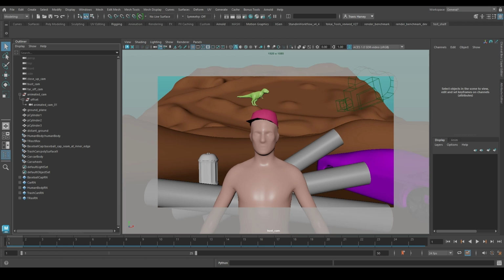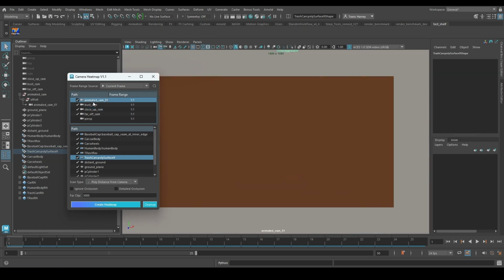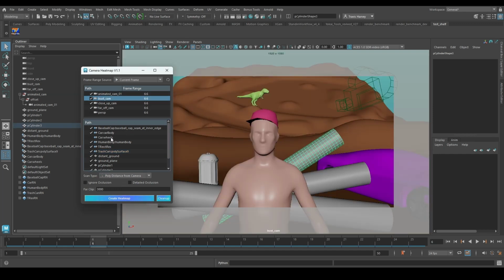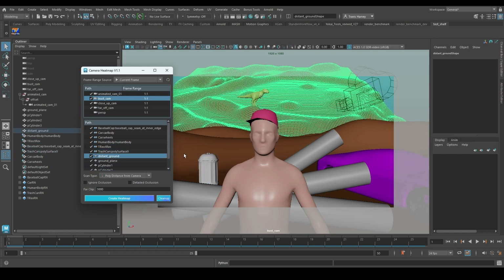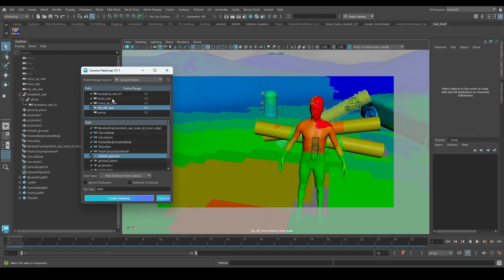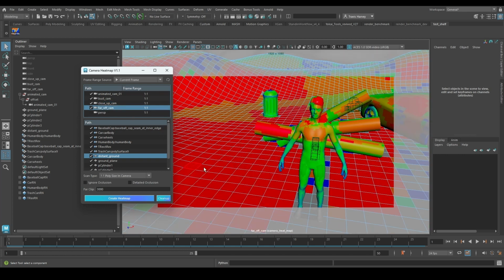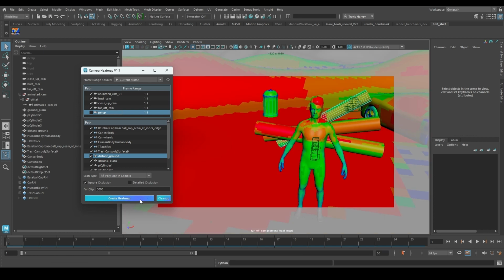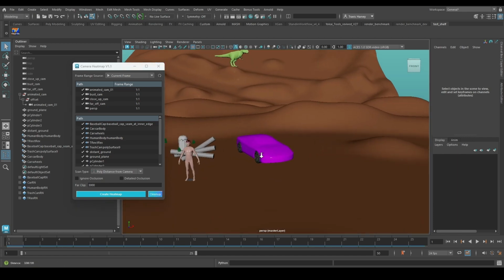Camera Heatmap for Maya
Tool Demonstration
Visualise a heatmap of all your cameras against an environment.

▹ Timestamps:
00:00 - Installation
00:29 - General UI
02:51 - Frame Range
03:49 - Mesh Identification
04:12 - Scan Types
06:47 - Occlusion Settings
08:17 - Far Clipping
08:57 - Cleanup